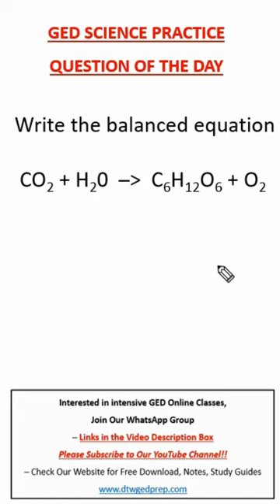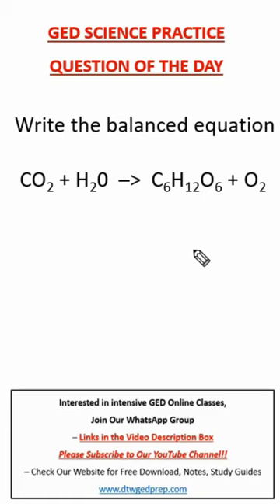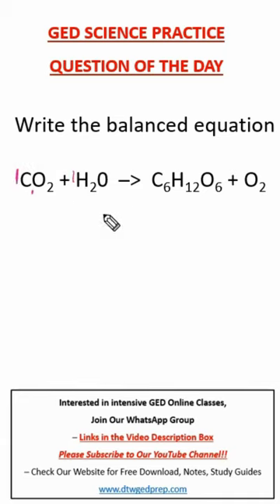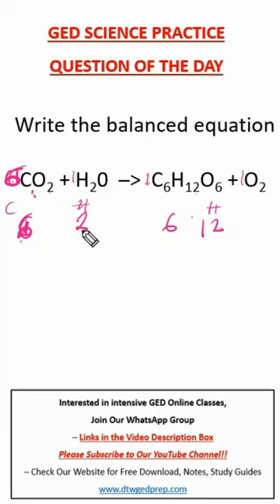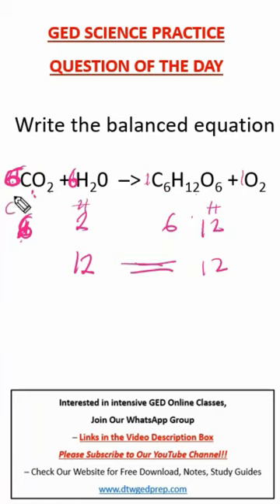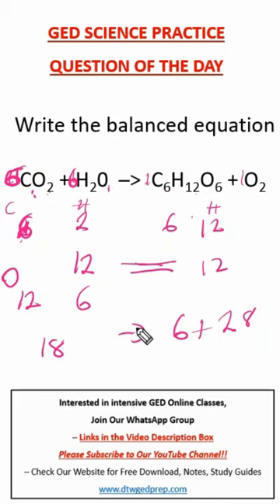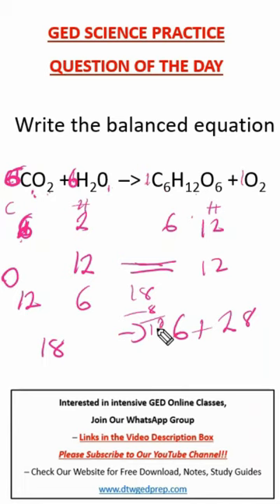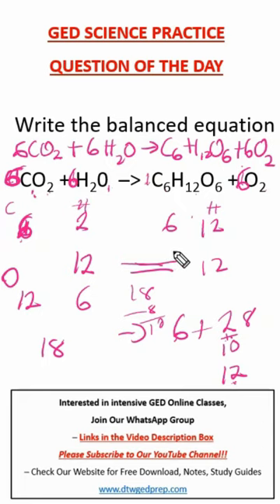GED Science - Balancing Chemical Equations (Question of the Day)